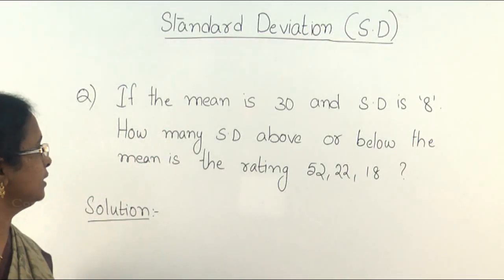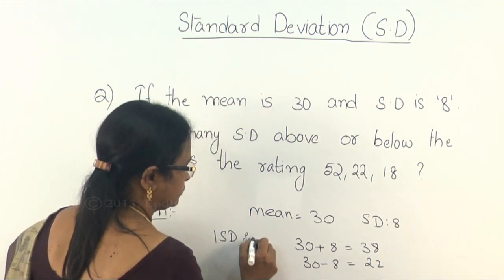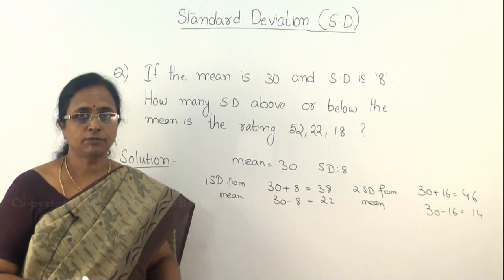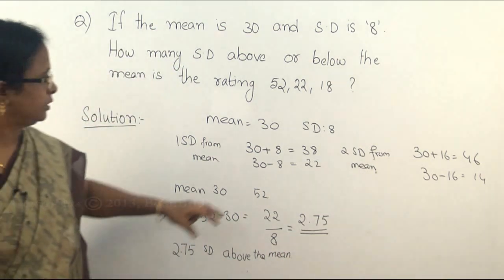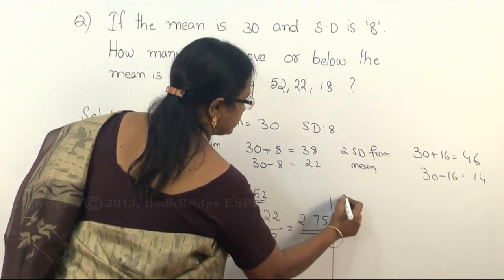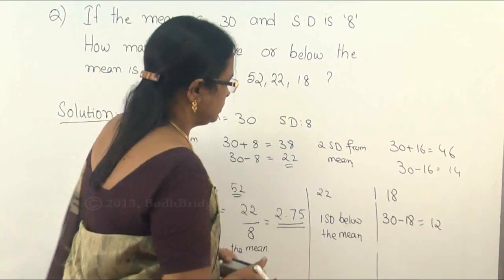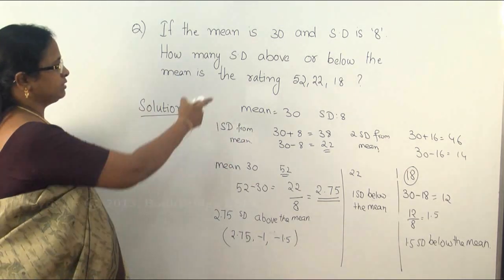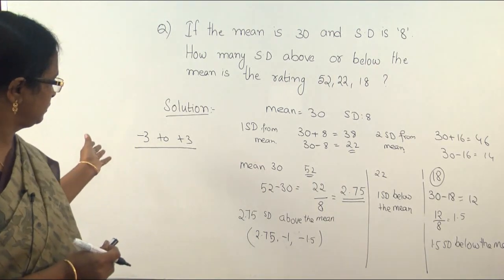GRE APTITUDE:How to calculate Standard Deviation and Variance-Problem 1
variance stats
variance example
variance formula
variance formula in statistics
variance and standard deviation
variance calculator
variance definition
sample variance
standard deviation calculation
standard deviation example
standard deviation statistics
standard deviation and variance
standard deviation calculator
standard deviation for dummies
standard deviation excel
standard deviation percentage

 We provide live classes and online classes for the subjects given below:

1.Spoken English
2.Vedic Maths
3.Reasoning (Verbal & Non-Verbal).
4.Communication Skills
6.Quantitative Aptitude.
7.Verbal Ability
8.Personality Development.
9.Interview Facing Techniques & Skills
10.Resume Building
11.Time Management
12.IBPS
13.IIT JEE
14.Functional Grammar.
15.Placement Preparation.